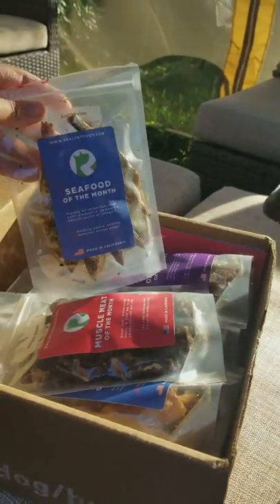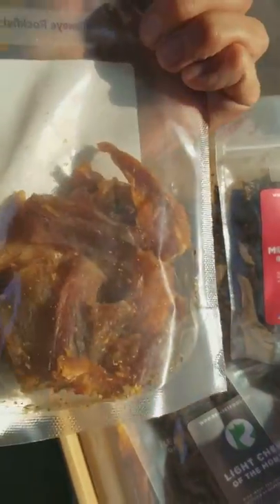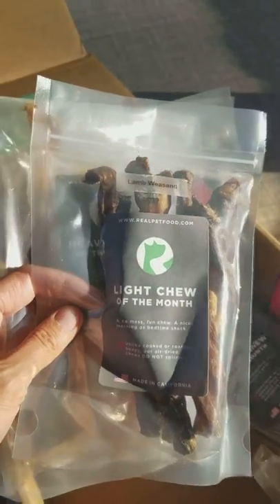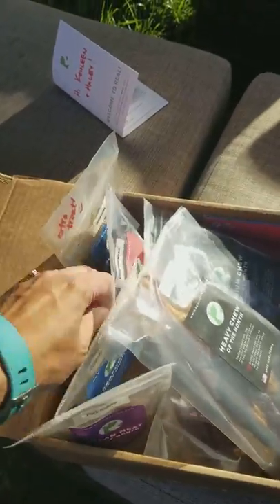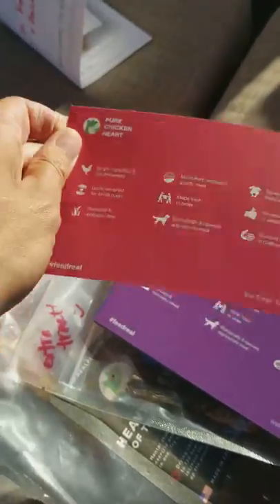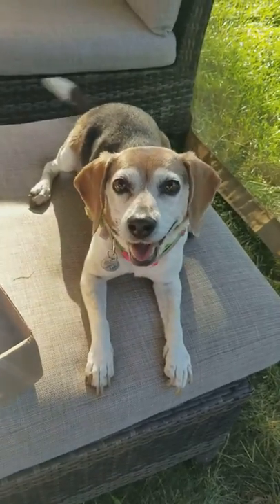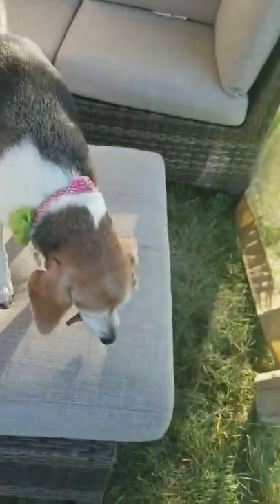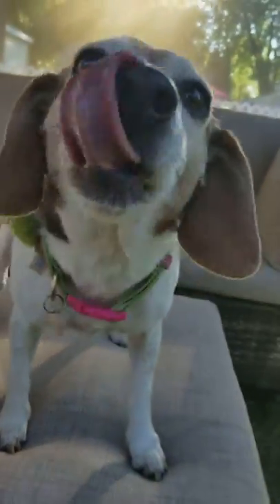Haley's First Real Dog Box